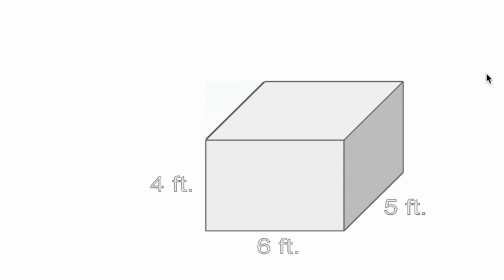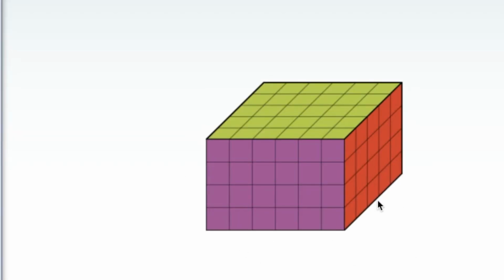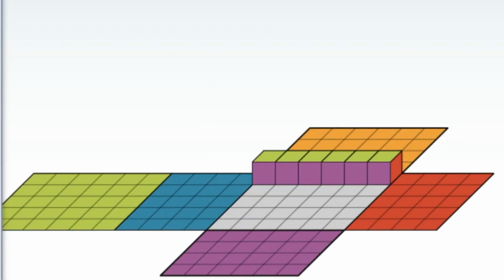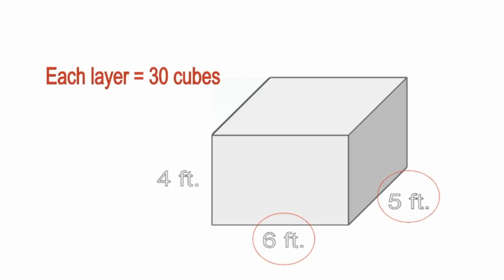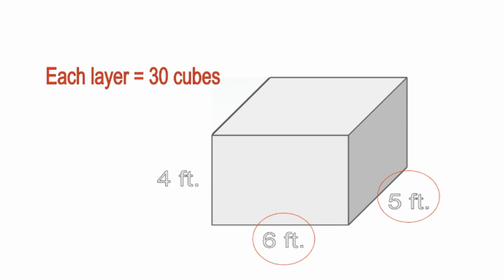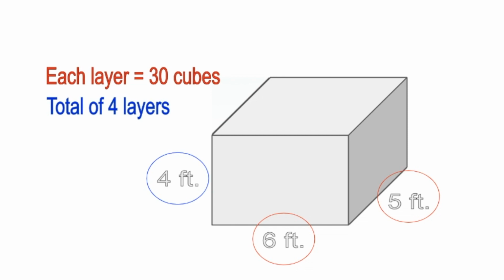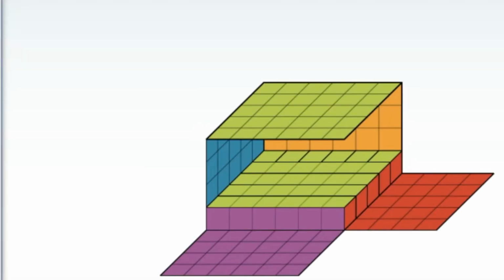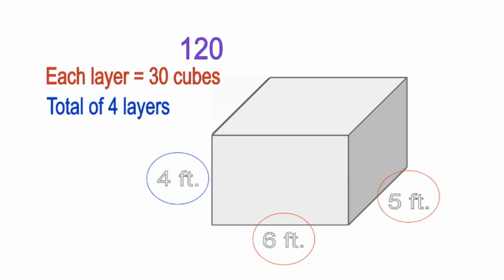The Basics of Volume Pt. 3